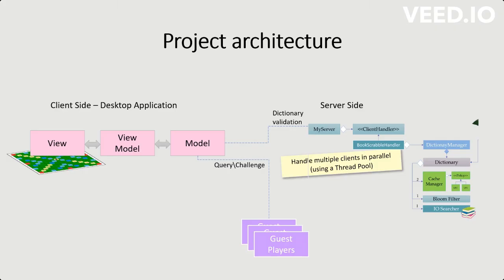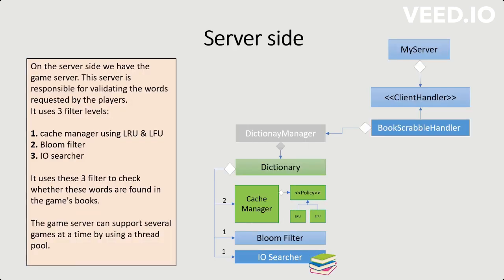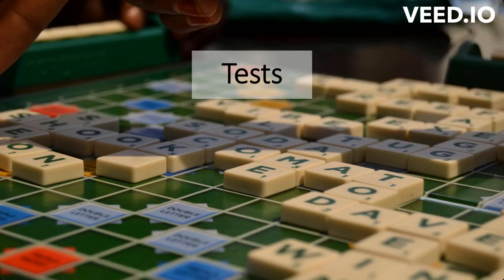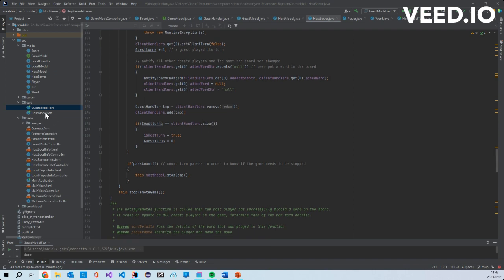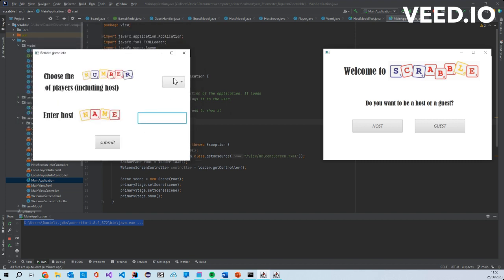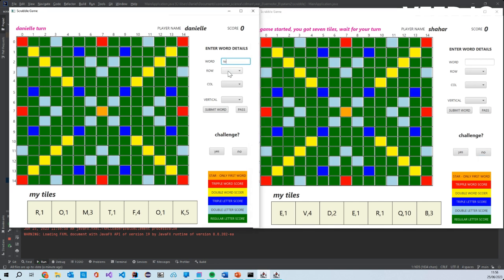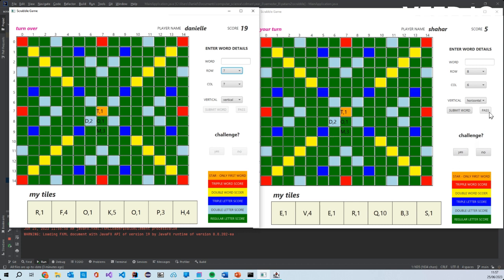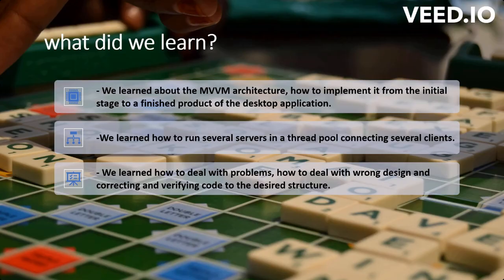Scrabble Game - final project presentation video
view how our project is built, how the game is played and get information about our work.